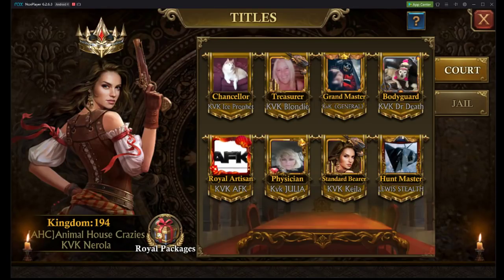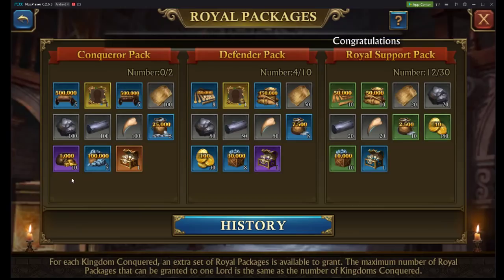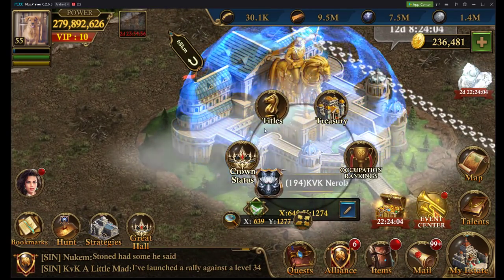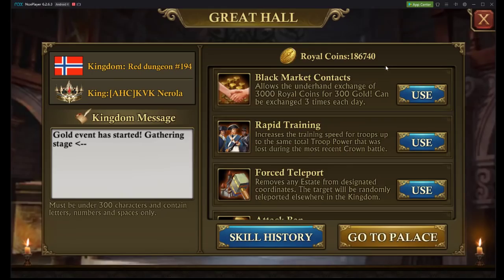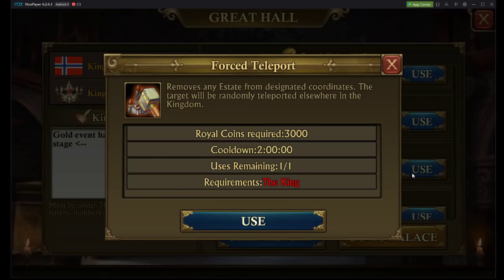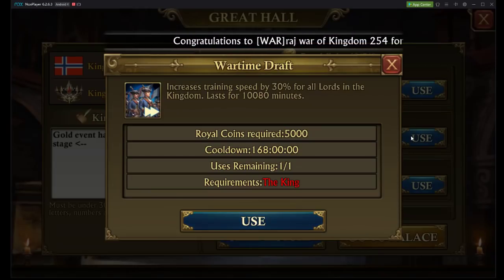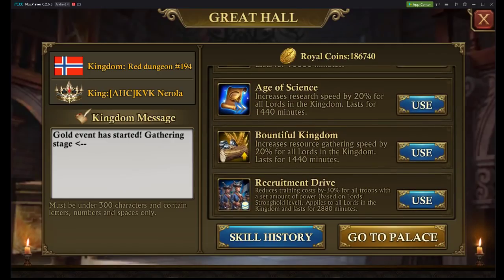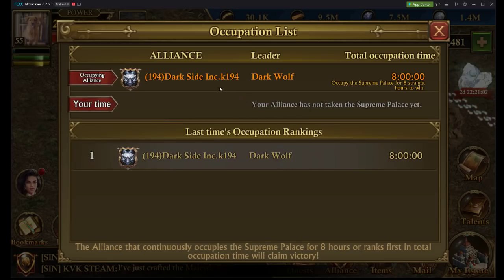Benefits of Being King/Queen